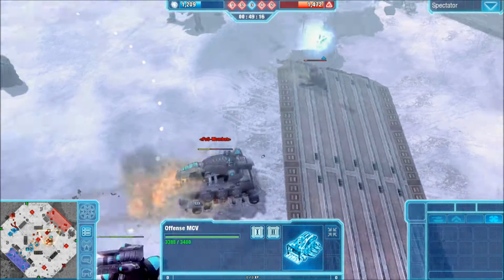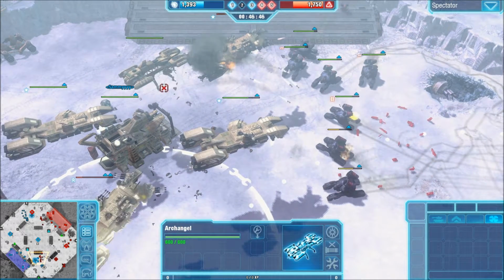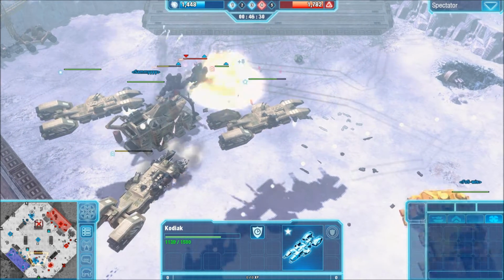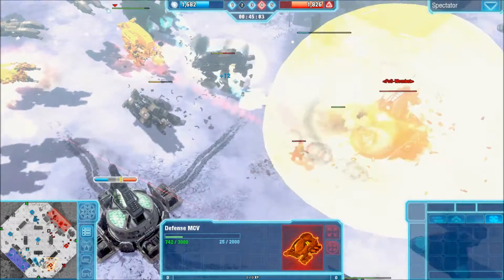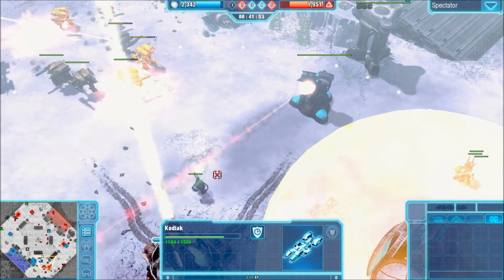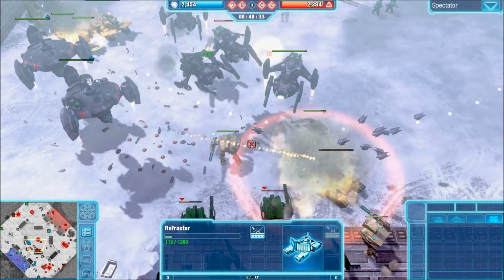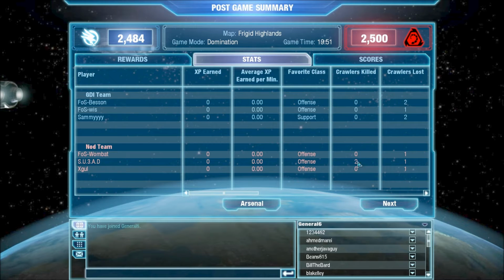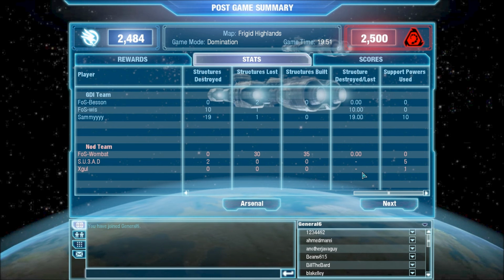FoS vs FoS Team 3v3 Part2